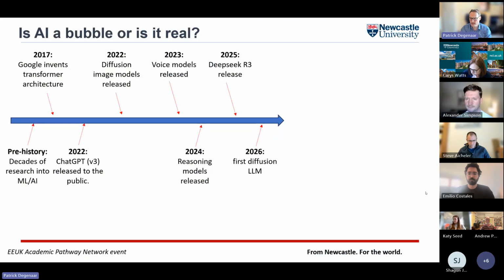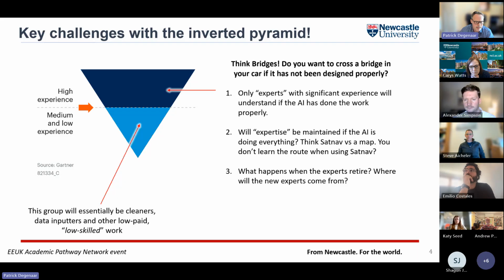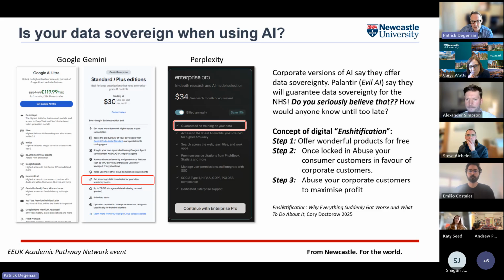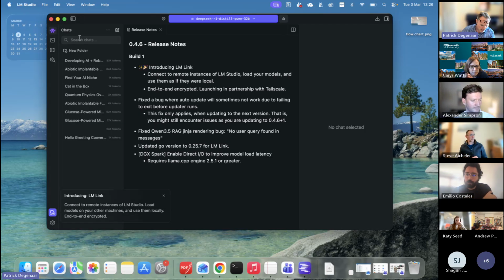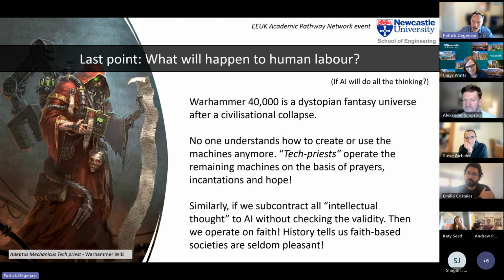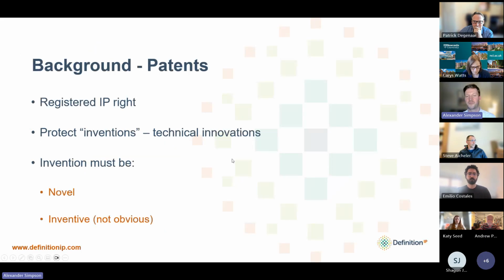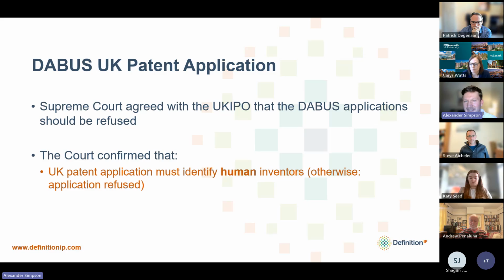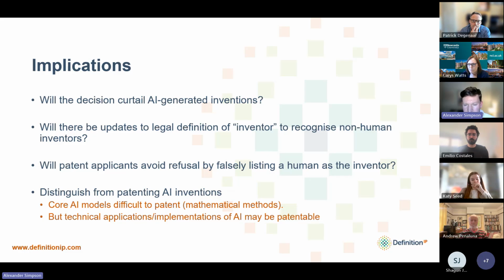EEUK Academic Pathway Network Event AI versus original thought – who is the real inventor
Are we still the authors of our own ideas?
In an age where AI can generate essays, compose music, and draft research in seconds, one of the most pressing questions facing academics, students, and thinkers today is: where does artificial intelligence end and human originality begin? This recording captures the EEUK Academic Pathway Network Event — a thought-provoking session exploring the boundaries between AI-generated content and genuine human creativity.

In this session, we explore:
- What it truly means to "invent" or create an original idea
- How AI tools are reshaping academic writing, research, and critical thinking
- The ethical questions surrounding AI use in education and scholarship
- Where human intuition, lived experience, and creativity still hold the edge
- What this means for students, educators, and institutions moving forward

Whether you are a student navigating AI tools in your studies, an academic grappling with questions of integrity, or simply someone curious about the future of human thought, this conversation is for you.